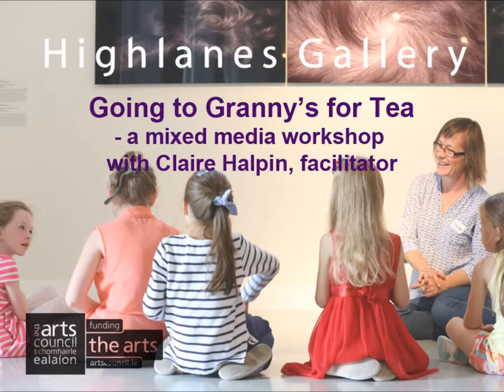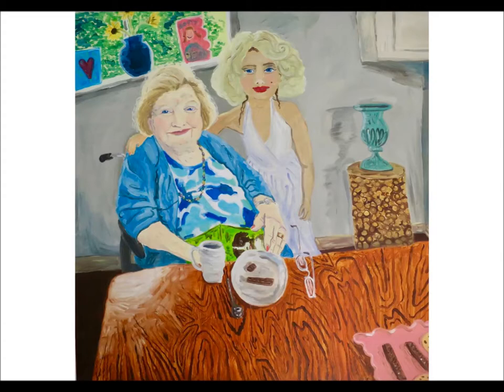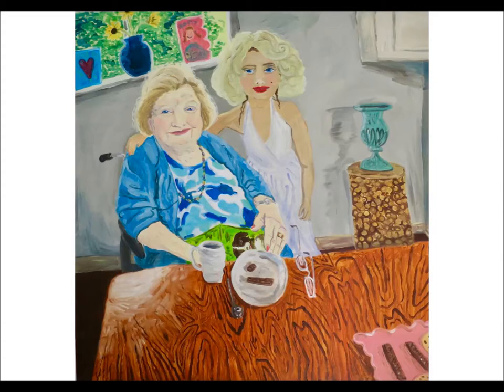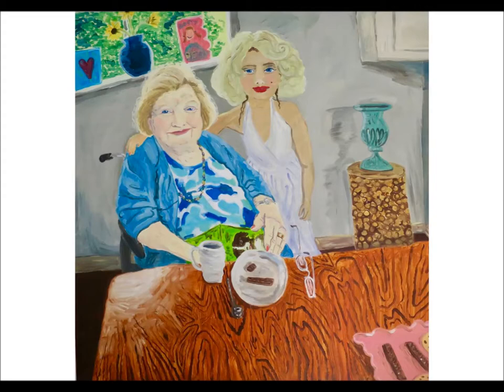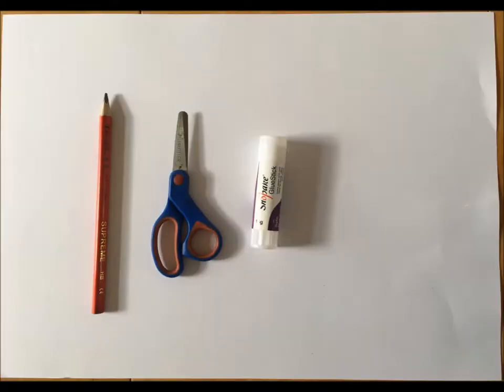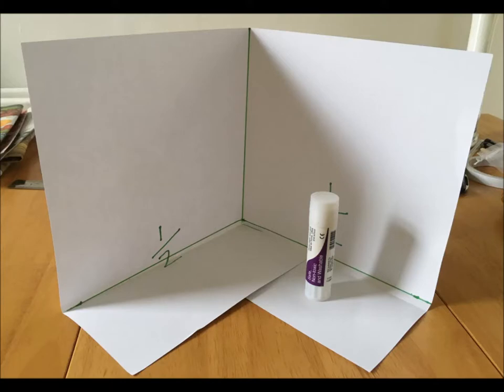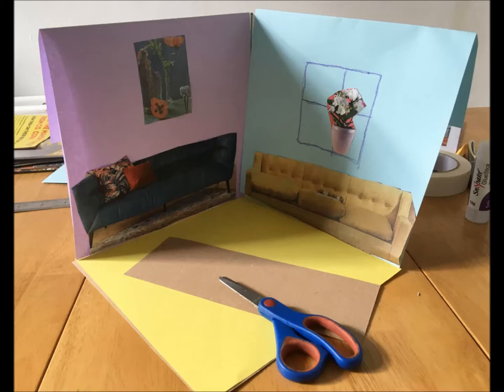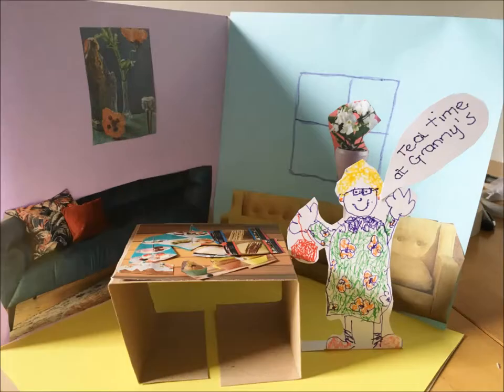Going to Granny's for Tea - Highlanes Gallery Online Workshop #3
Inspired by Kathy Tynan’s painting titled Yellow Roses in our current exhibition Two Painters: Kathy Tynan and Andrew Vickery, Claire explores this painting with you in her video workshop and prompts you to imagine your own visit to your granny’s or indeed a special Easter Sunday lunch. Like and Desert Island get together. Create the room, the décor, and the people attending, your family, and friends.